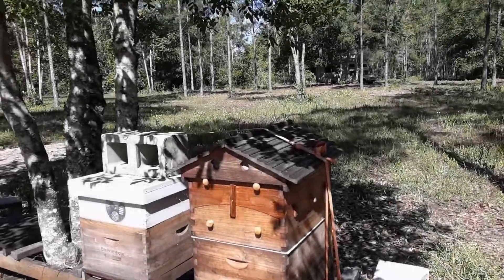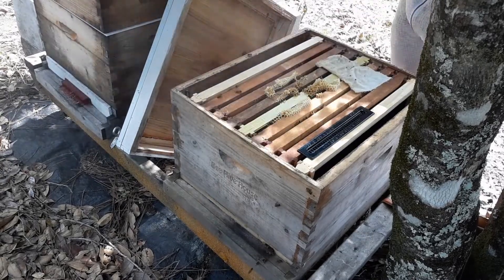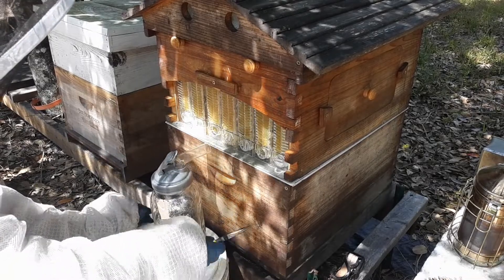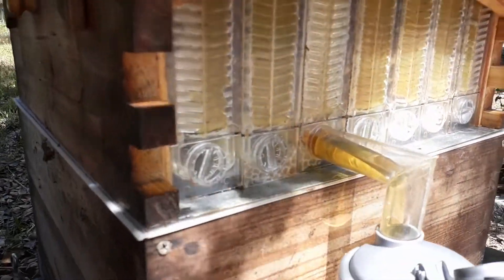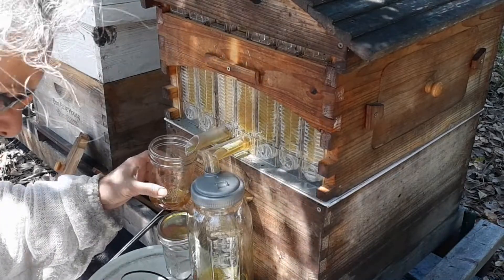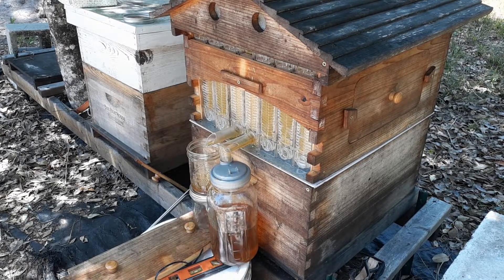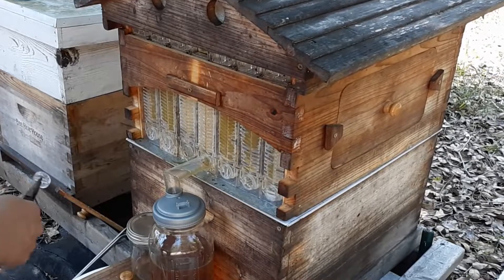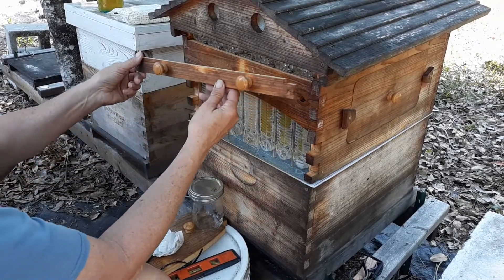Tips to using a auto flowhive with flow frames ~ howididit ~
Hello there, how are ya? Welcome back to ~ howididit ~ The first honey of 2022 has been harvested with my auto flowhive I purchased off amazon. This video will give seven tips to using a auto flowhive frame from setup to harvest.